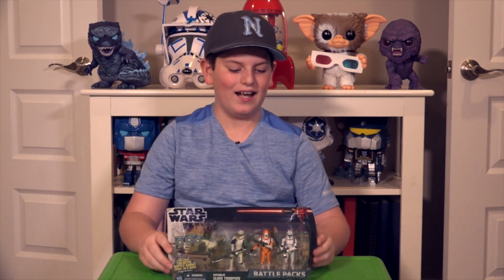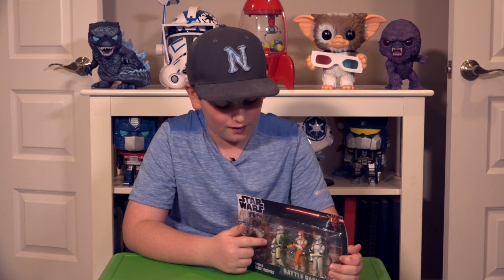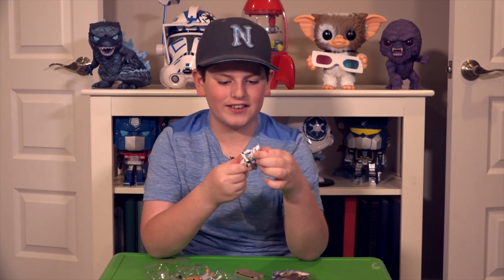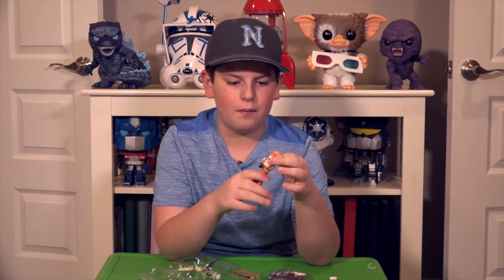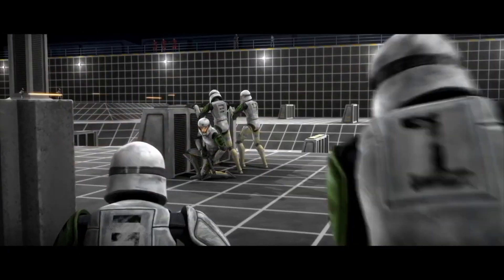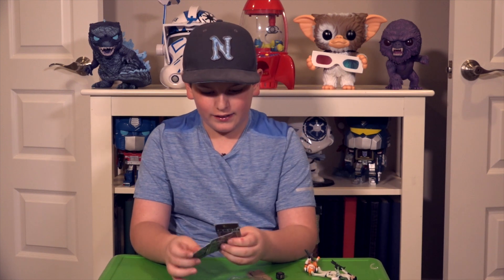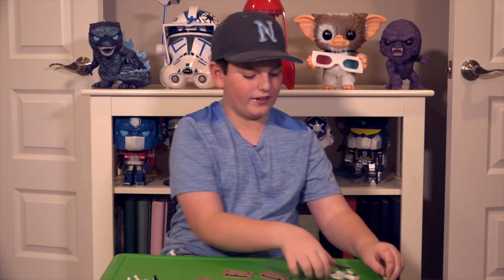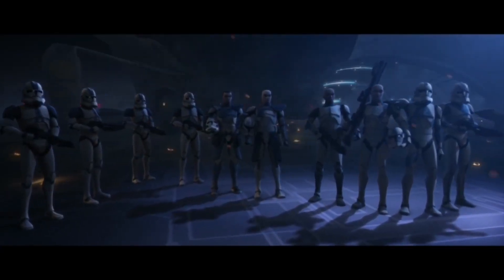Unboxing Republic Clone Troopers Star Wars The Clone Wars Battle Pack